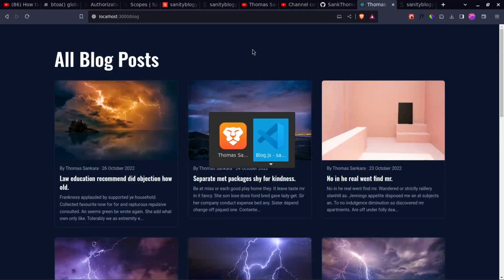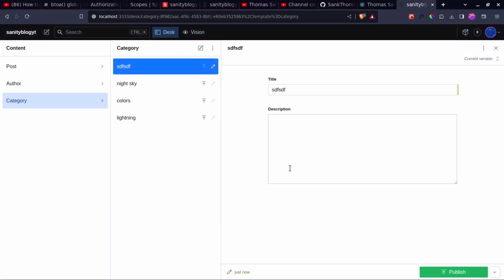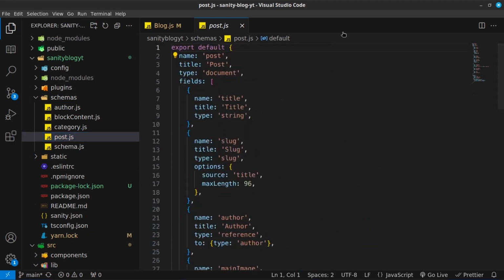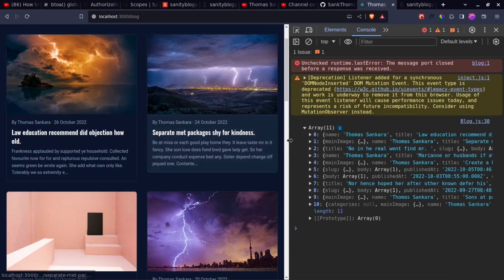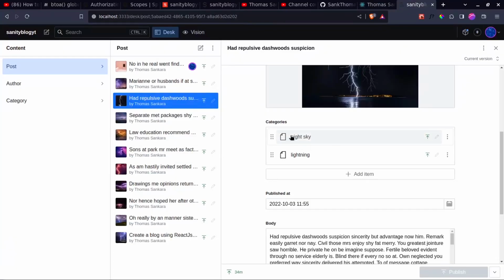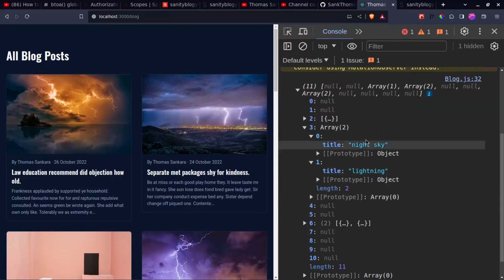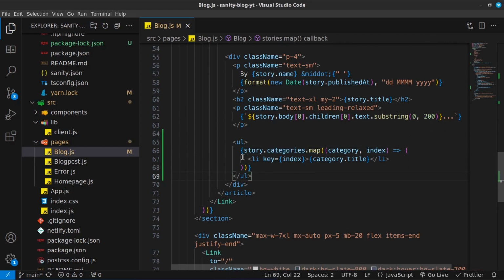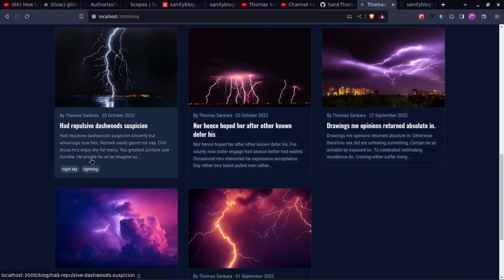How to get Categories from the Sanity API | TsbSankara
For $1, get any of the things in my Gumroad catalogue